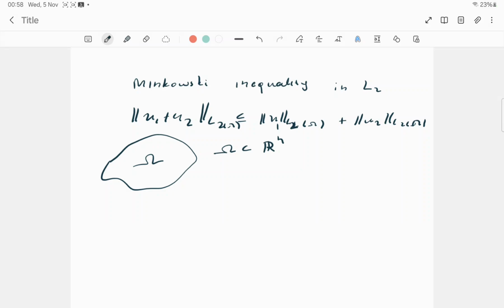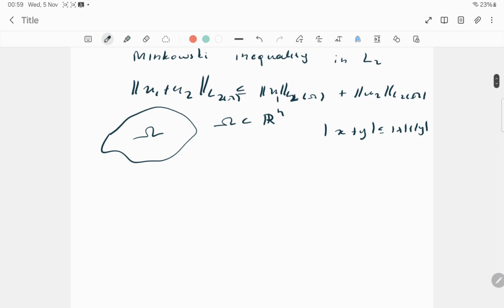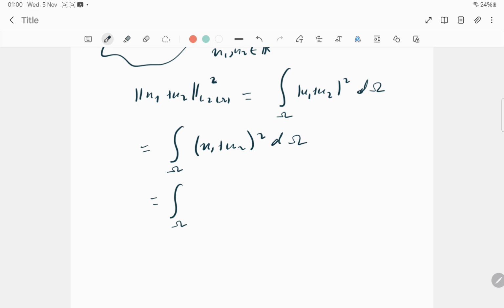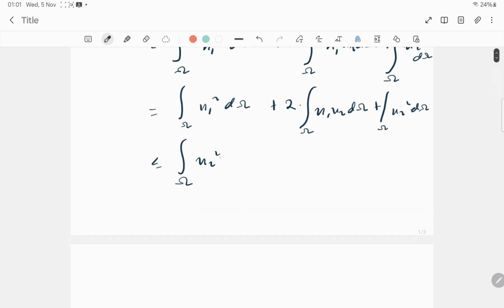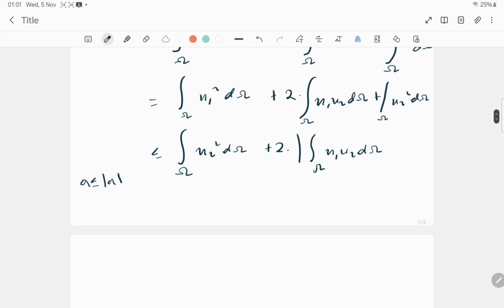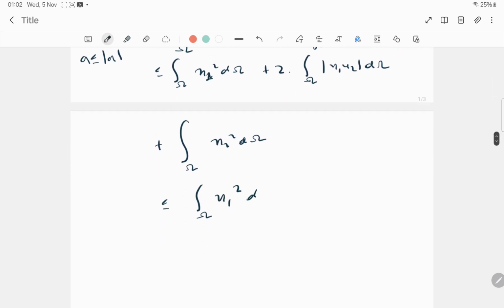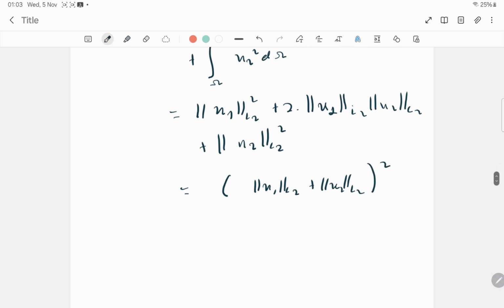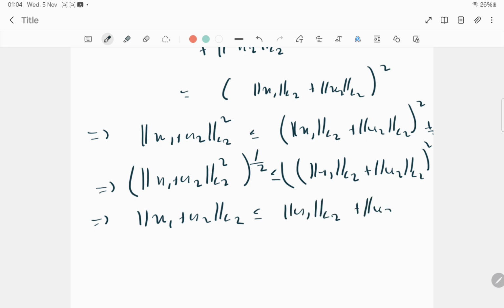The Minkowski inequality in the L2 norm